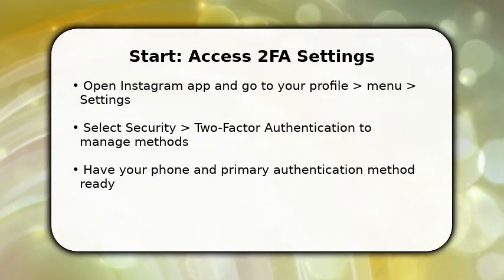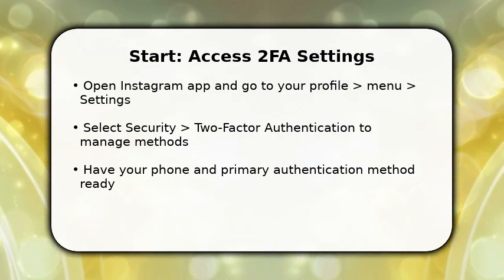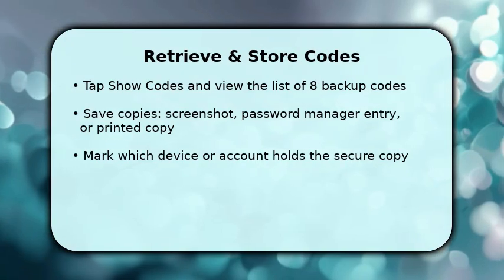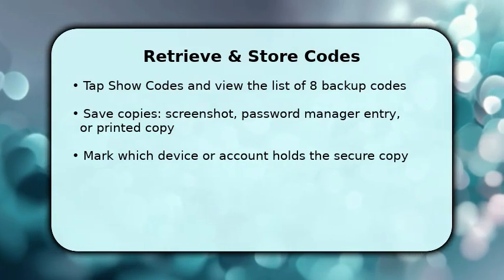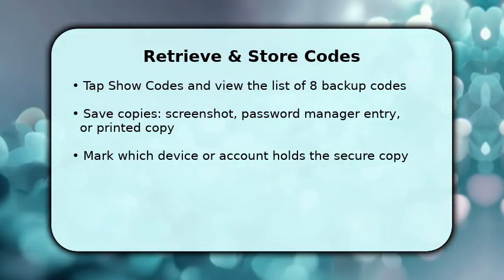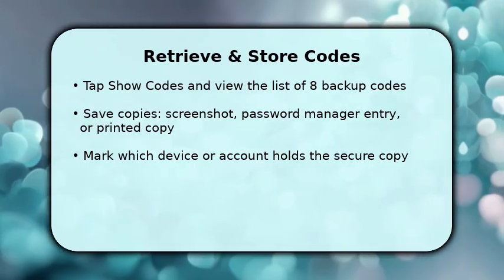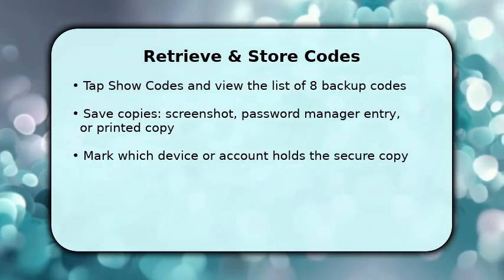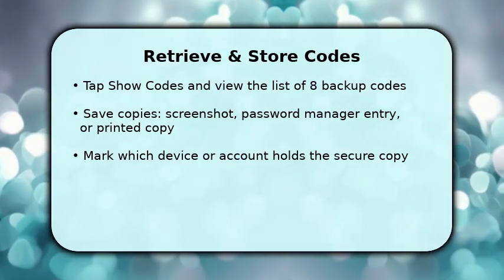How to Use Backup Code on Instagram (full Guide)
Discover the essential steps for using backup codes on Instagram to secure your account. This comprehensive guide covers everything from generating a code, adding it as an extra layer of security, and how to use it effectively when you've forgotten your password.

Instagram,